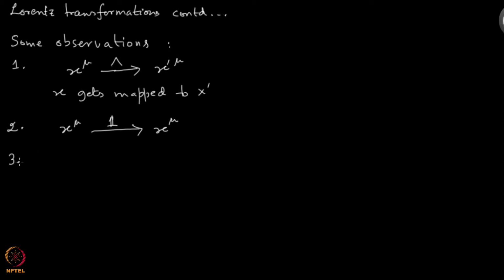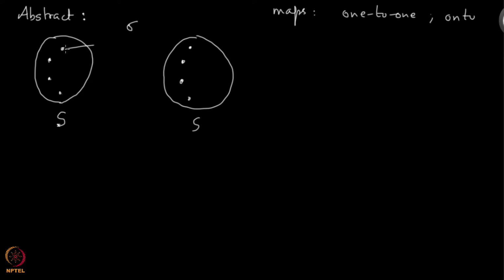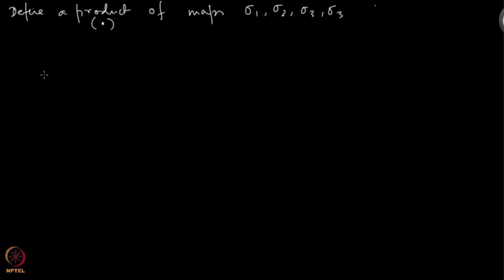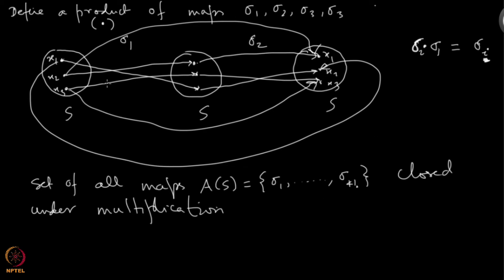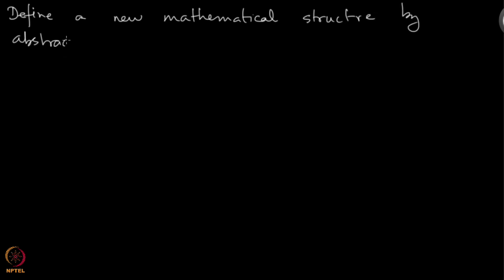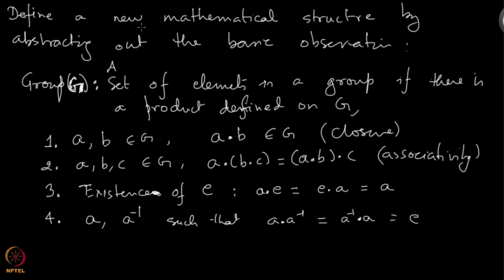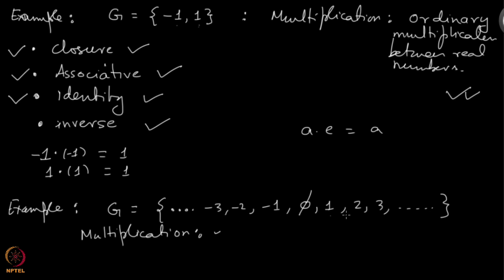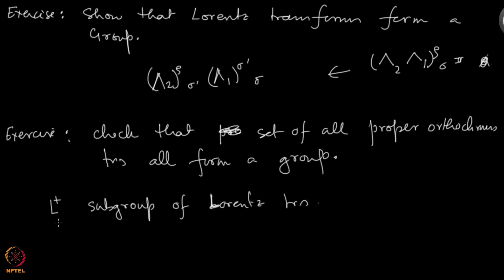Lorentz Group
IIT Hyderabad